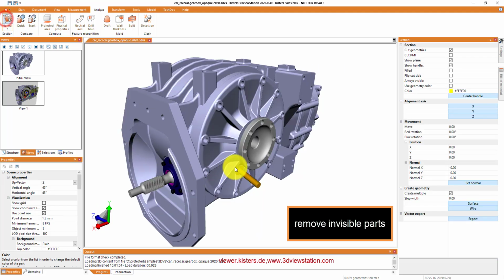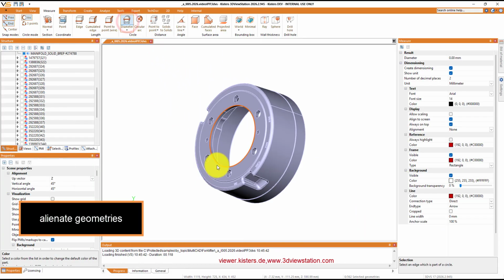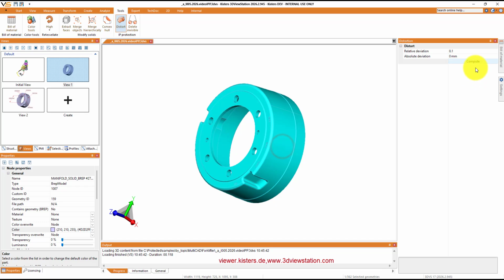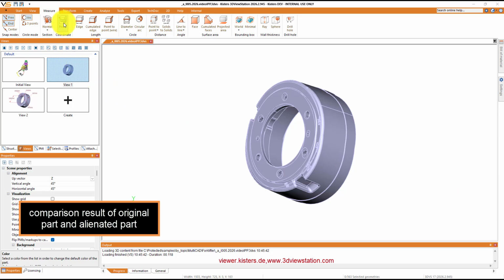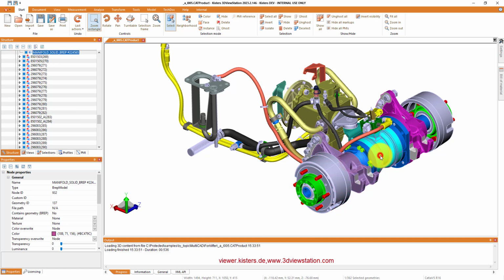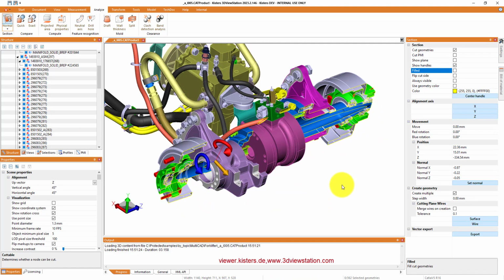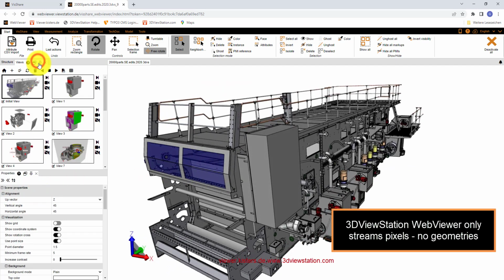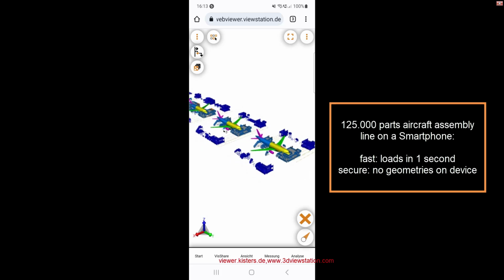Tutorial: IP protection with Kisters 3DViewStation - EN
There are several mothods in 3DViewStation in order to protect your IP: remove invisible parts, alienate geometries, reduce tesselation, create convex hull, use pixel streaming instead of 3D data on your client device.